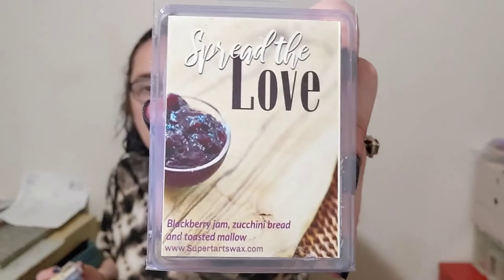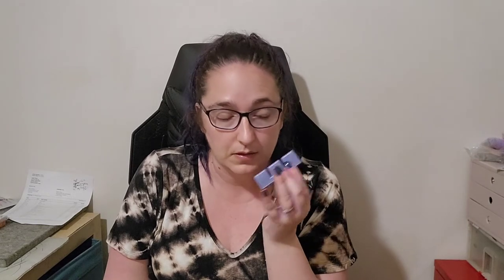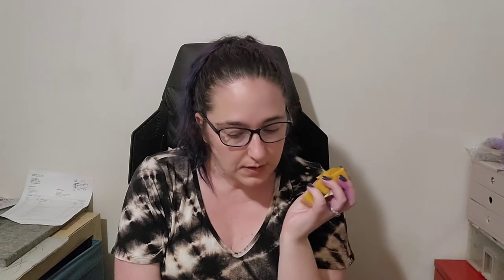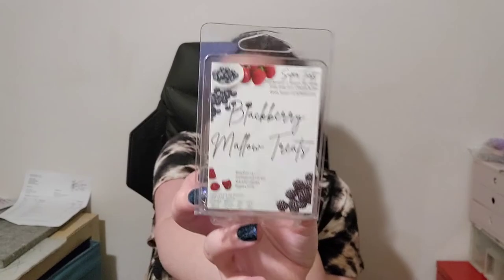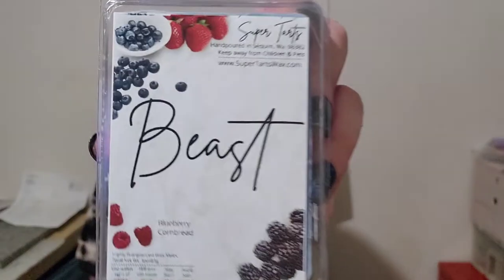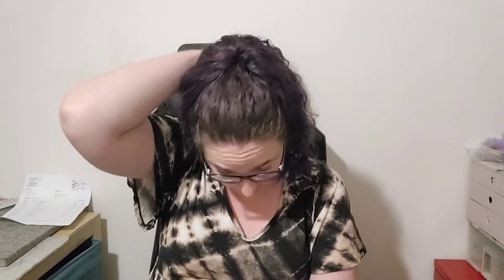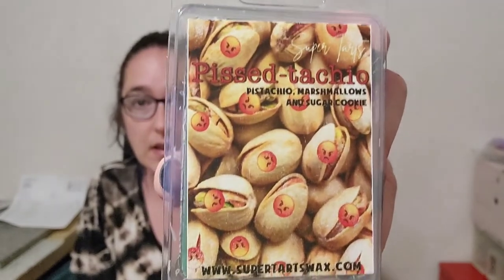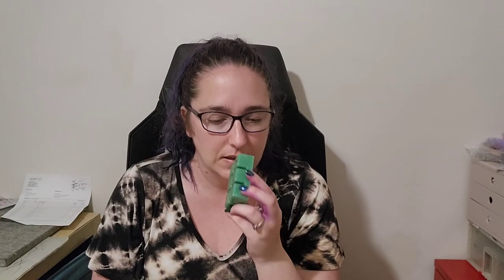Super Tarts | RTS Vendor Wax Haul | October 2022